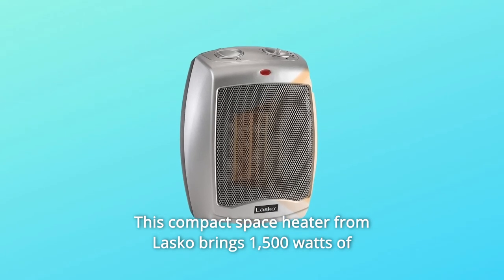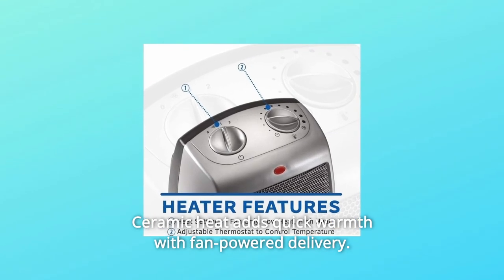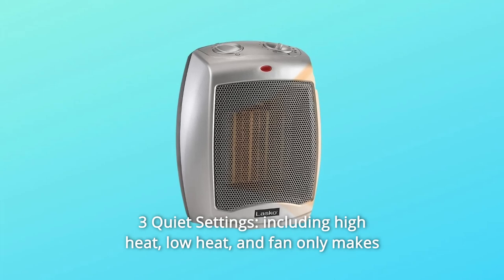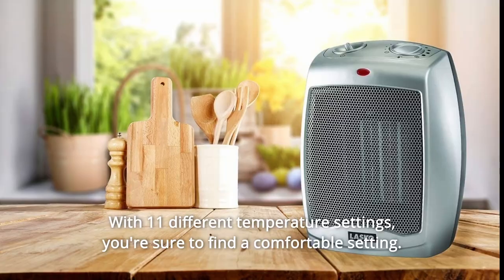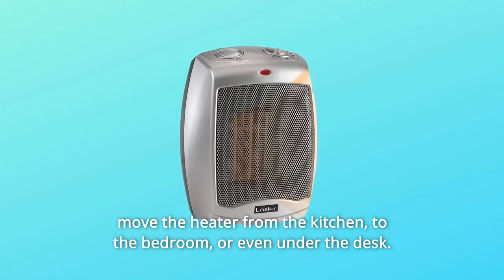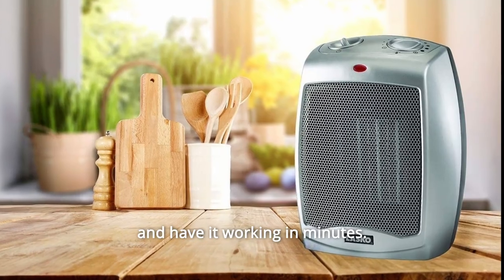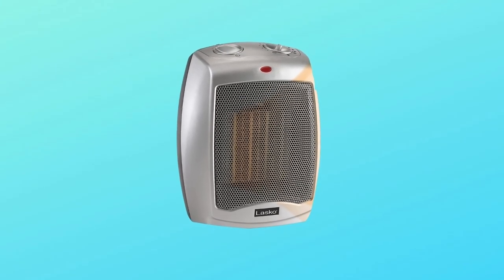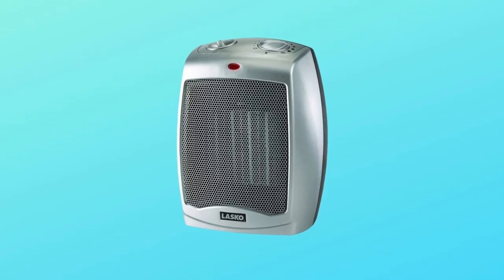Lasko Ceramic Adjustable Thermostat Space Heaters Review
Check Amazon's latest price (These things might go on Sale)

This Lasko small space heater provides 1,500 watts of soothing warmth to your room. A traditional silver design with simple manual controls and built-in safety features, as well as an adjustable thermostat for customised comfort. There are three silent settings: high, low, and fan-only, allowing you to select how much heat you want. With fan-powered delivery, ceramic heat provides rapid warmth. This electric space heater is lightweight and portable, and it has built-in safety measures. This desktop heater is ideal for use in the bedroom, living room, home office, and other areas. ETL certified.

Number one, it has three quiet settings: high heat, low heat, and fan alone, making it perfect for warming up a small area in your house. When used with a programmable thermostat This compact space heater is ideal for cramped quarters. The package does not include a remote control.

Number 2: Adjustable Thermostat: This enables you to change the temperature of the heater's 1,500-watt ceramic heating element. You're guaranteed to discover a pleasant temperature setting with 11 distinct temperature settings. Simply change the dial to the desired heat level and enjoy the soothing warmth.

Number 3: Convenient Carry Handle: Allows for simple movement of the space heater. You can simply transfer the heater from the kitchen to the bedroom, or even beneath the desk, thanks to its small design and handy carry handle. 300 square feet of heating coverage

Number four, built-in safety features: overheat prevention guarantees that the space heater does not overheat even when left on for a long period of time. The outside of the space heater is likewise cool to the touch. This enables the body of the space heater to remain cool even when turned on high.

Number 5: Fully Assembled: You can take the heater out of the box and have it up and running in minutes. Simply connect the heater into a power outlet, adjust the heat and thermostat settings, and relax in the comfort of your new Lasko space heater.

Number 6 is the kind of power source: corded electric.

The voltage is 110 volts.

Number 7: Ideal for Desk or Countertop Usage: This small heater is ideal for desk or counter-top use. This heater produces 1,500 watts of soothing heat. Place the heater in your bedroom to ensure a restful night's sleep, or in your living room to keep you toasty while you watch TV.

Number 8: This ceramic heater has simple manual controls, two heat levels, a fan-only mode, and an adjustable thermostat that enables you to keep your favourite temperature setting.

Searches related to Lasko Ceramic Adjustable Thermostat Space Heaters Review